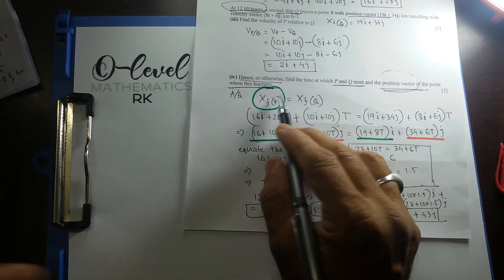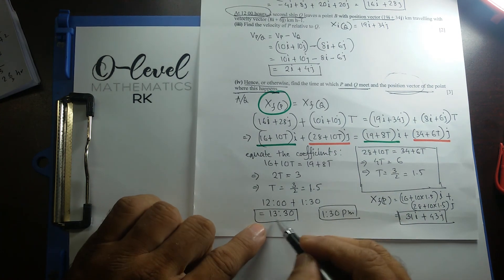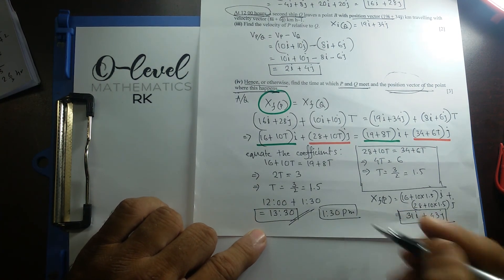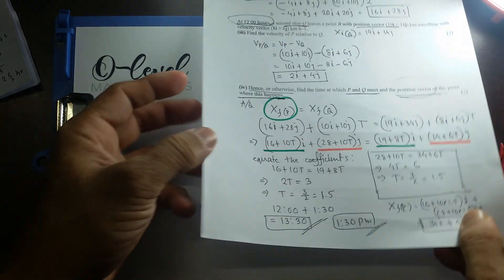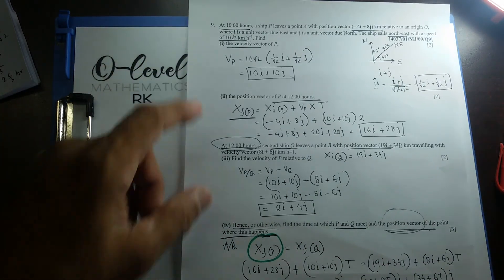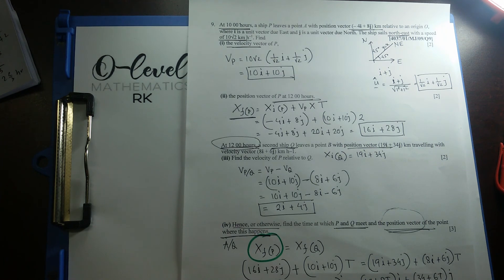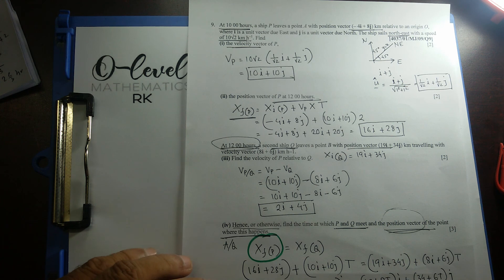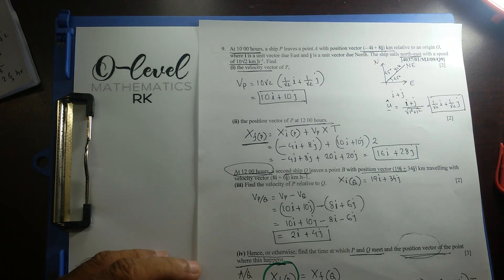Relative Velocity: Unit Vector and Relative Position : Q9/4037/01/M/J/09 Extensive explanation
How to use the unit vector in relative velocity? How the unit vector use to find velocity from the speed of an object. How to use relative position to find if two bodies meet or intersect. These are other sub-topics of relative velocity students struggle with and must know.
Easy extensive explanation for those students.
O-Level Mathematics